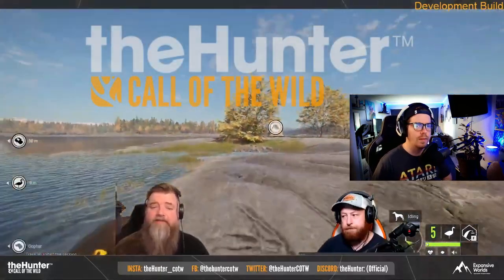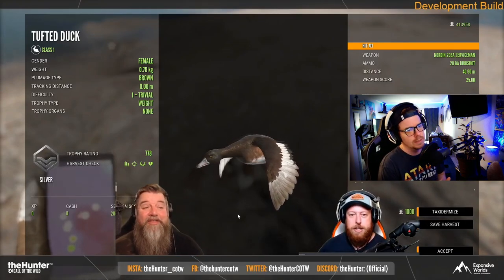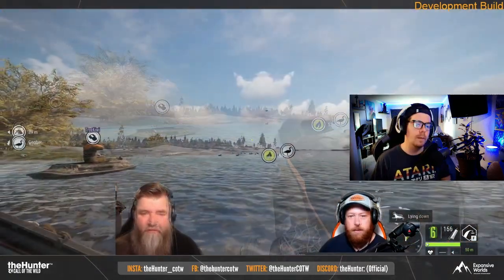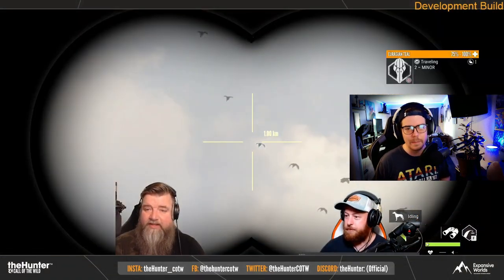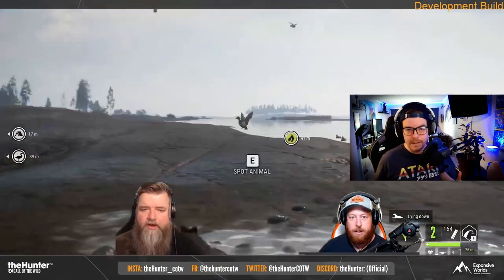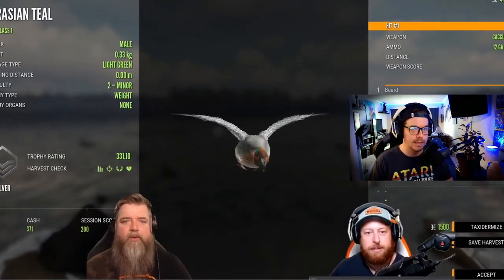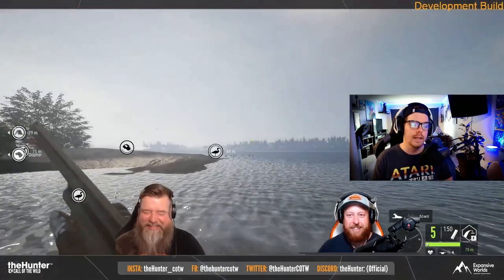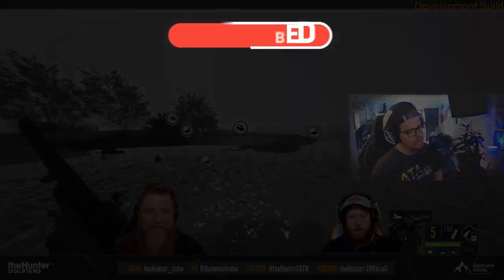FIRST LOOK at Finland Waterfowl Rework, Hunting NEW Ducks, Float Blinds & More! | Call of the Wild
Today we take our first ever look at the new Revontuli Coast Waterfowl rework. We get a glimpse of some of the new Duck Species, how the new float blinds work, new decoys & callers as well as the new customizable reflex sights!